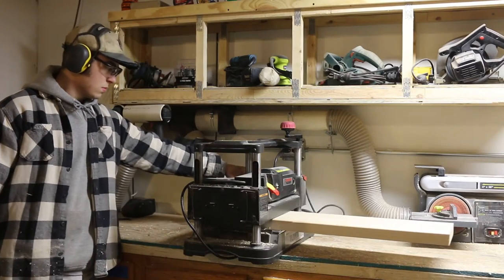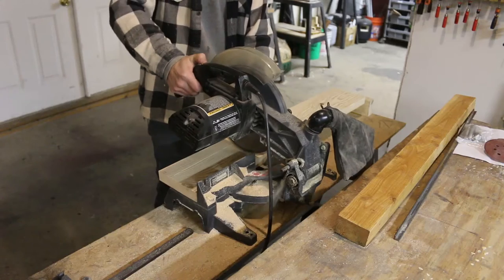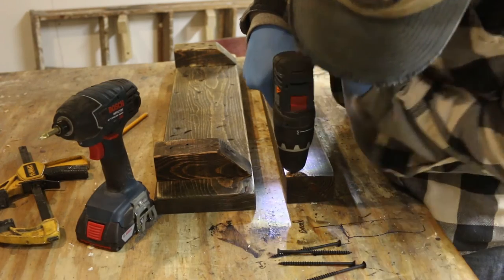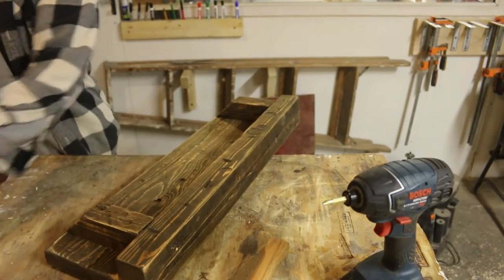$2 Rustic Coat Rack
I needed a coat & apron rack for the shop.  So I decided to go with a rustic design!
-Bradley